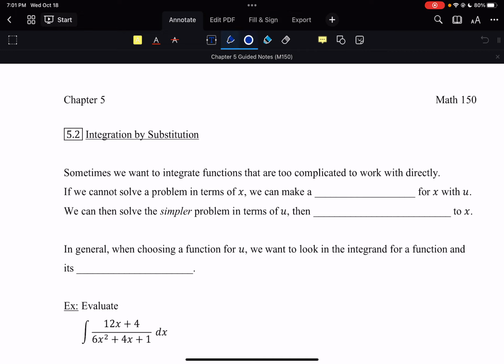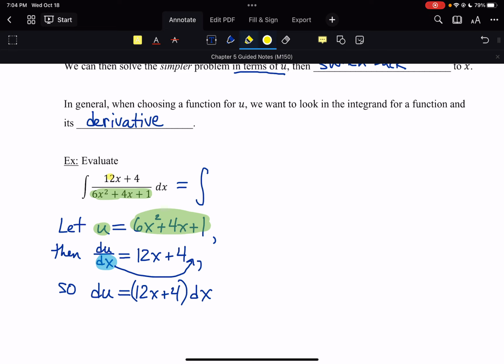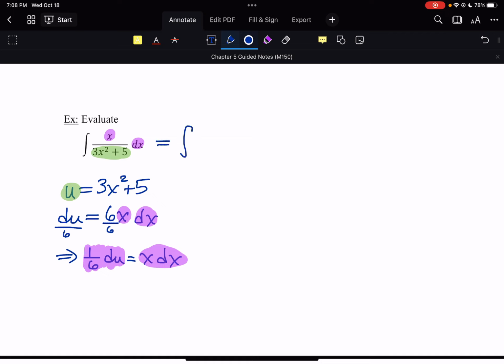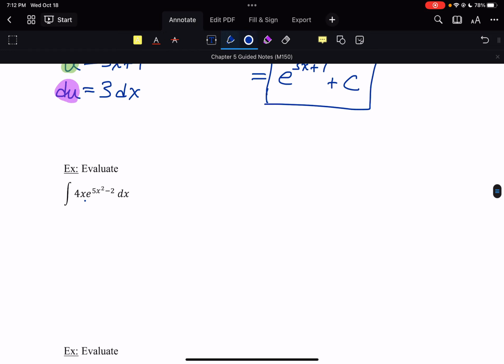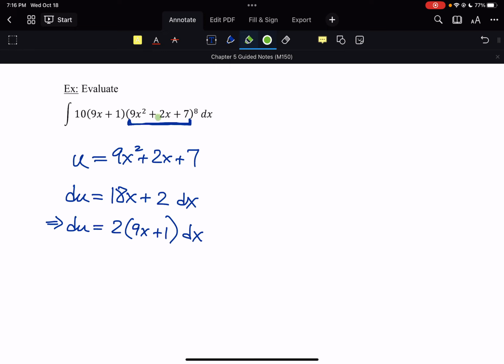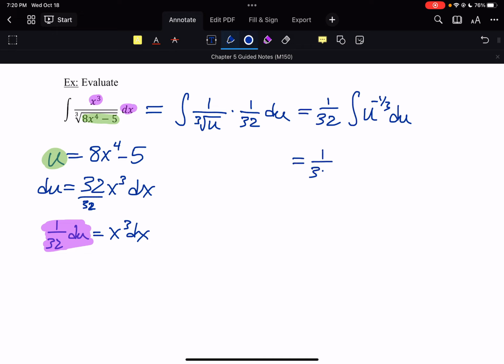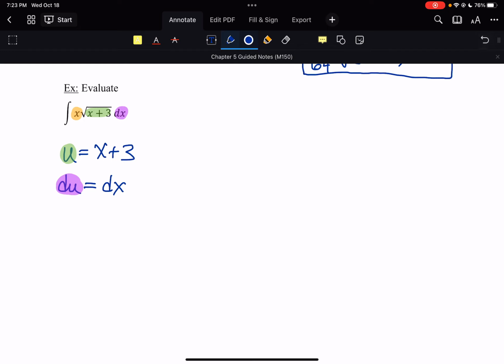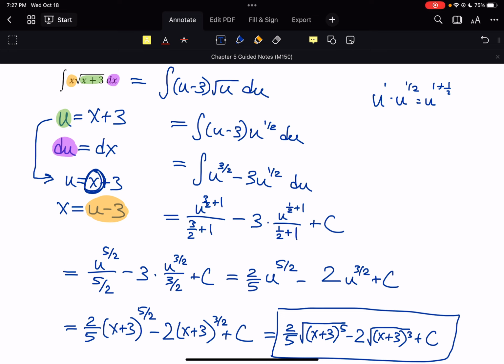Section 5.2 Lecture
Lecture discussing u-subsitutions as a method for solving indefinite integrals.